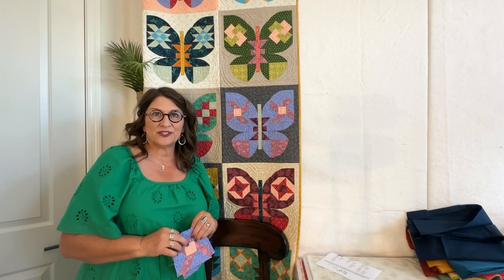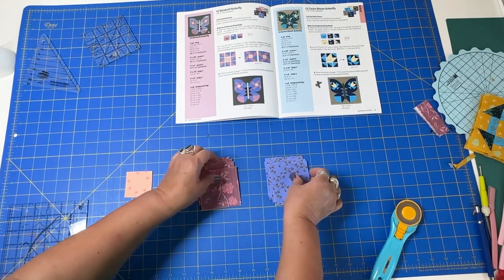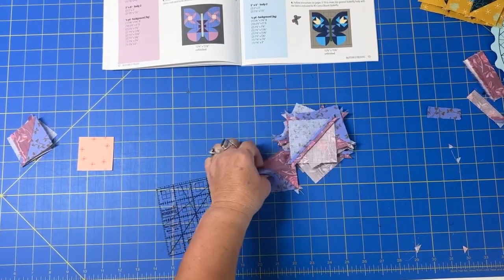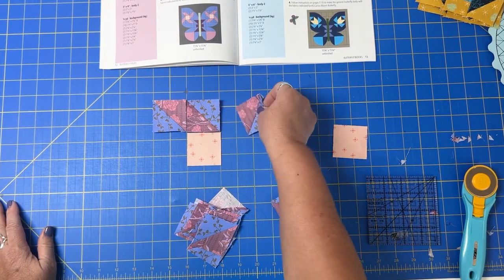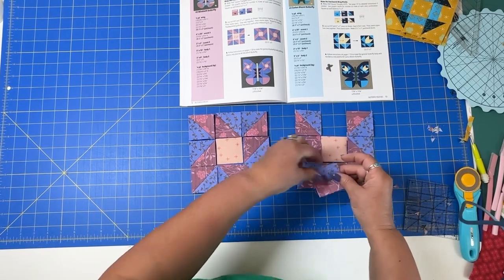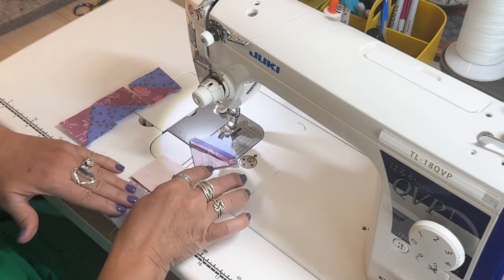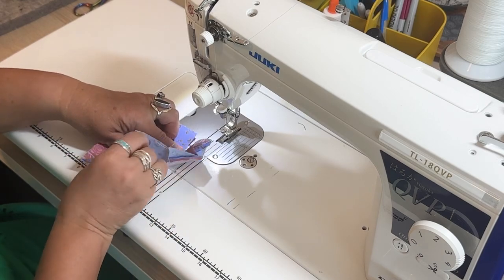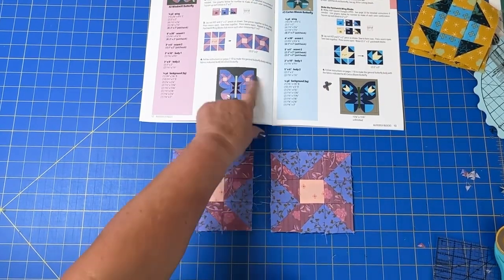Butterfly Fields #2 Windmill Patchwork